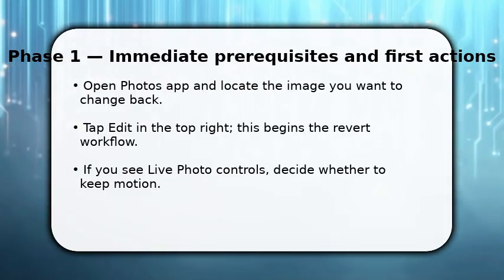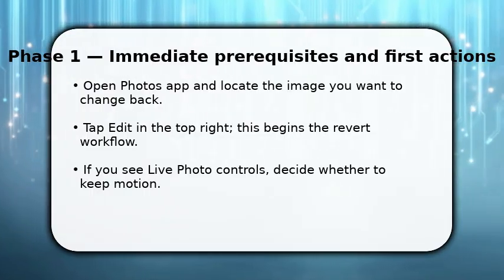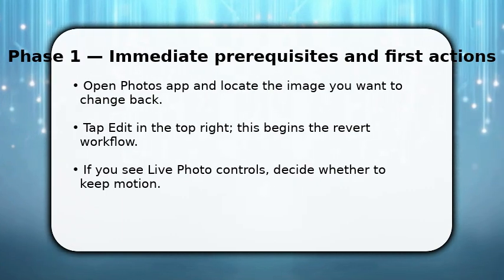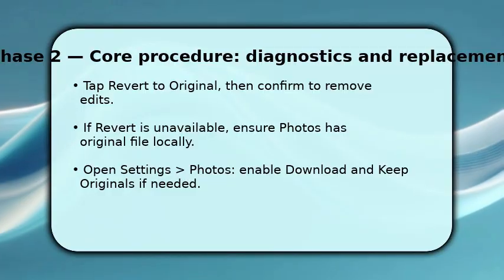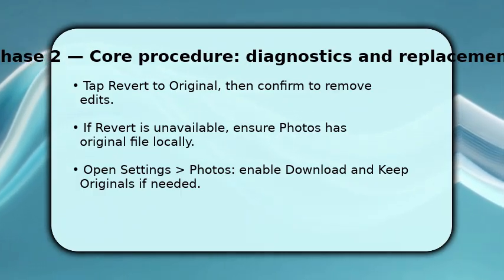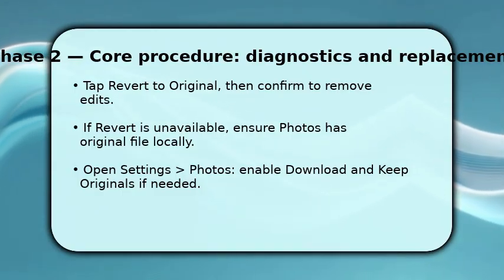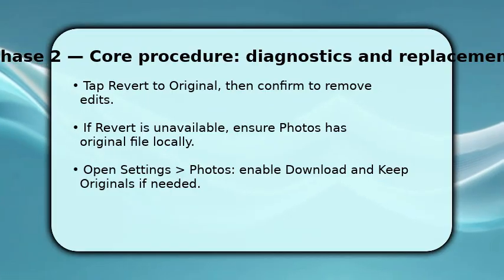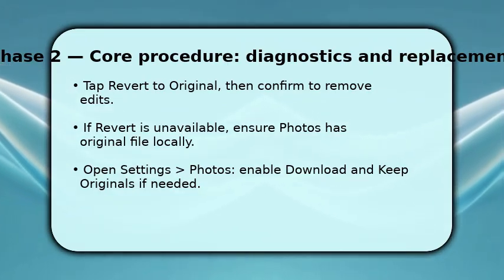How to Change Photos Back on Iphone (updated)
How to Change Photos Back on Iphone (updated) | 🔒 Surfshark VPN Deal — Stay private and secure. $1.99/mo + 3 Months Free ▸

Discover the step-by-step guide to restoring your iPhone photos after accidental deletion or transfer. This updated video covers various methods, including using iCloud for recovery and third-party apps designed specifically for photo retrieval on iOS devices.

restore deleted iPhone photos, iPhone Photo Recovery Guide,